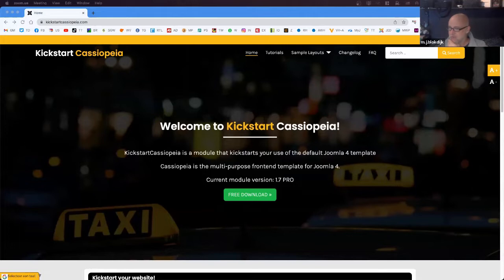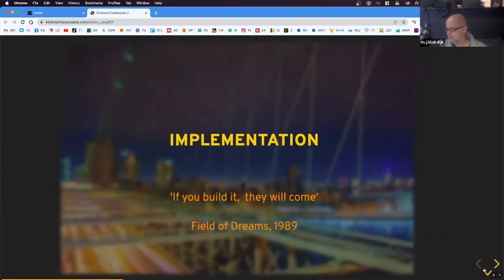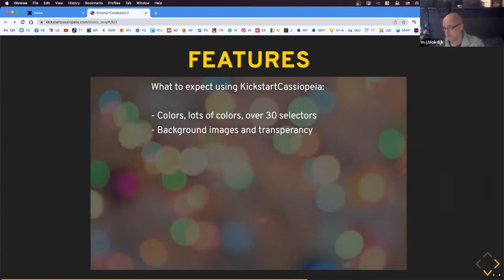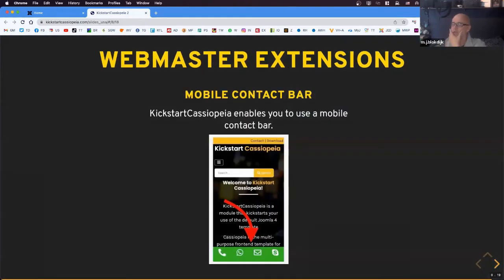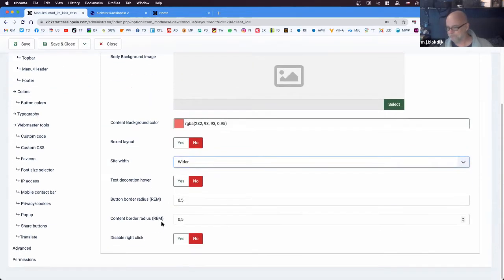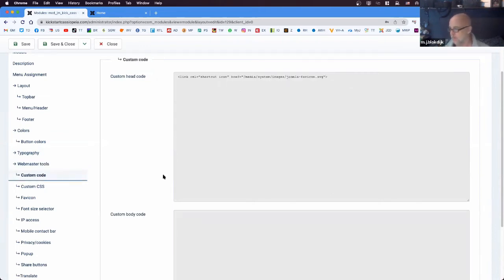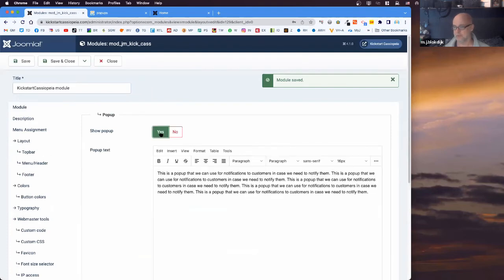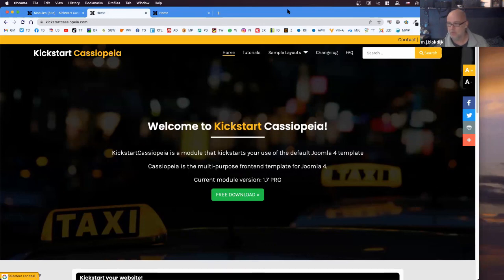Joomla Front-end layout module for Cassiopiea by Maarten | Joomla NXT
Cassiopeia is the multi-purpose frontend template for Joomla 4. Marteen demonstrates the detailed procedure for the Joomla Front-end layout module for Cassiopiea template. He is an Open Source Web Developer and active member of Joomla community. He has spoken on Joomla Days, and Joomla User groups, about Joomla! templates. Maarten is also the co-organizer of the Joomla User Group Rotterdam.

Joomla NXT by Techjoomla- March 2022
Maarten Blokdijk

Joomla NXT is a Virtual Event Series by Techjoomla to open up a new world of possibilities through Insightful sessions from thought leaders of Joomla. We aim to create a platform that connects Joomla Enthusiasts to share best practices, ideas and insights to build websites and powerful online applications with Joomla.